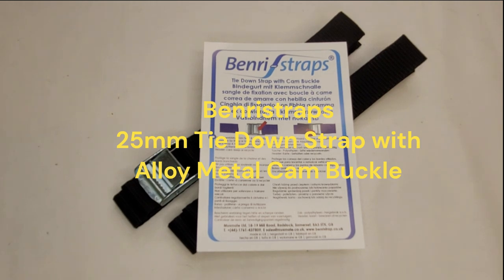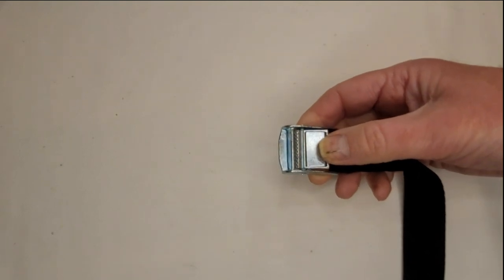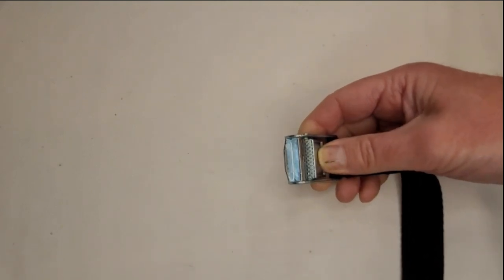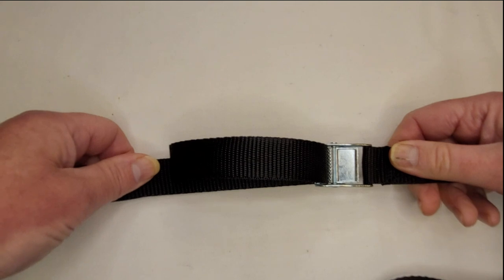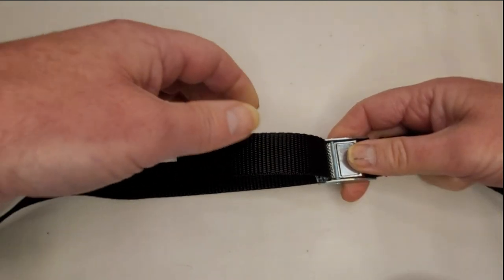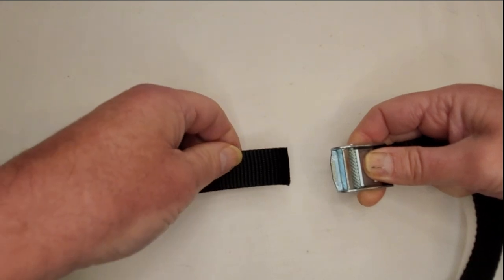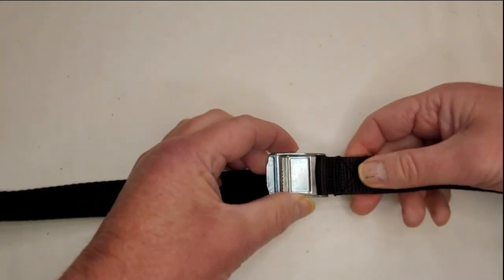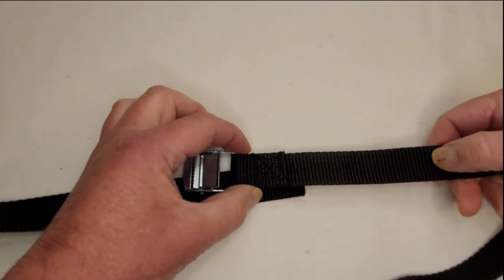Benristraps 25mm Webbing Strap with Alloy Cam Buckle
The Benristraps 25mm webbing strap with alloy cam buckle is a strong strap which is simple to use.